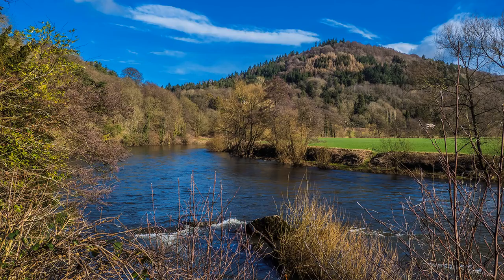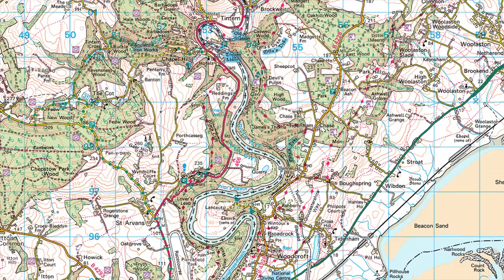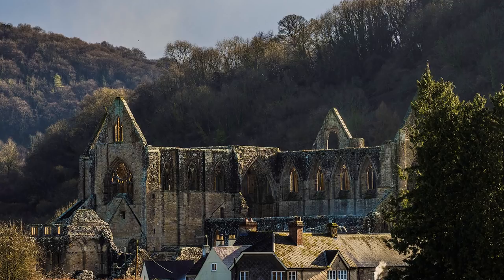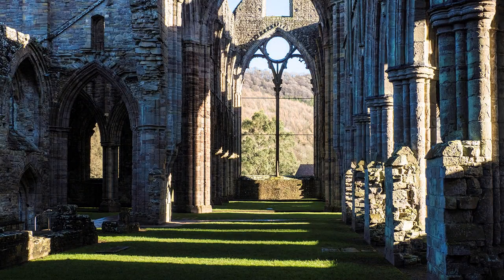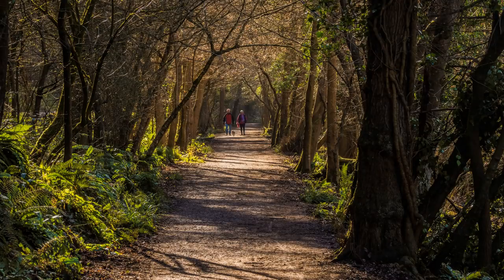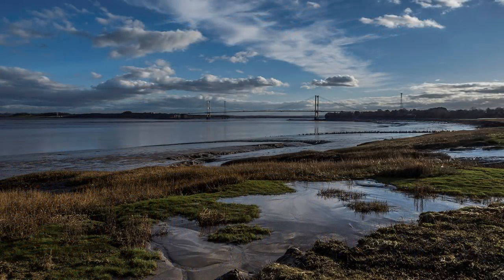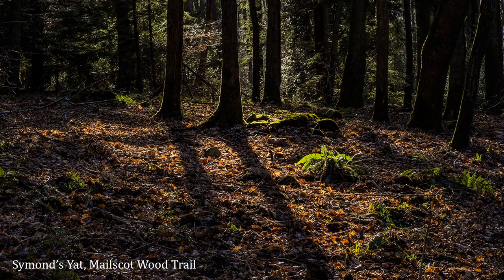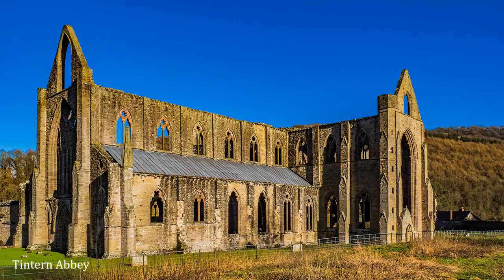Olympus Photo-Location 3 An Olympus Photographer in the Wye Valley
This third photo-location takes as its setting the Wye Valley, a UK AONB, an Area of Outstanding Natural Beauty on the Welsh English border. Using just the Olympus OM-D E-M1mkii + 12-100 Pro Lens, it demonstrates what can be achieved within three days with the help of a bit of weather forecasting and photo-technique.